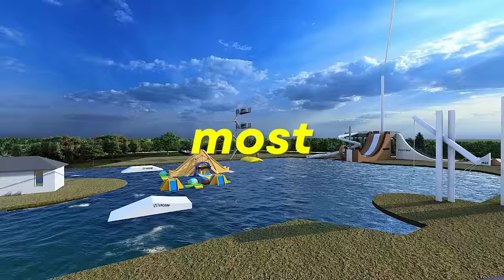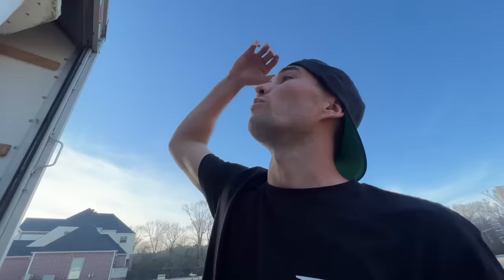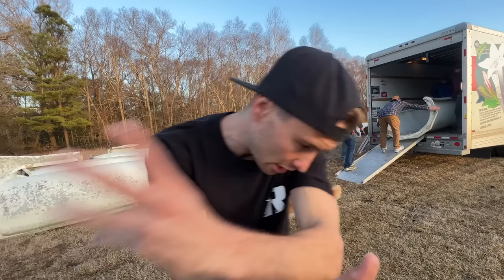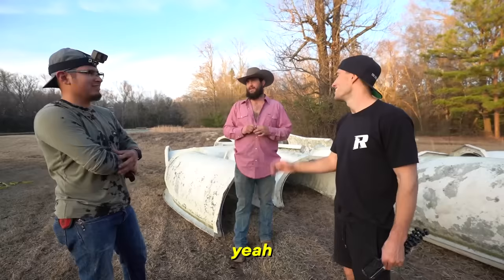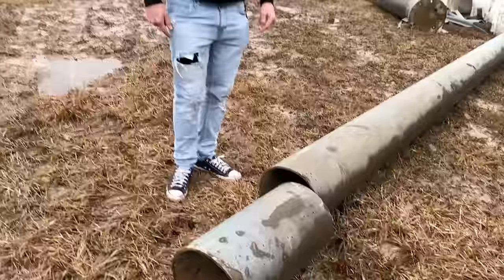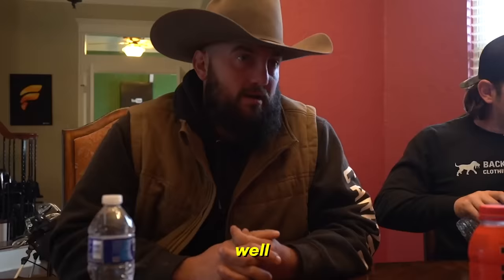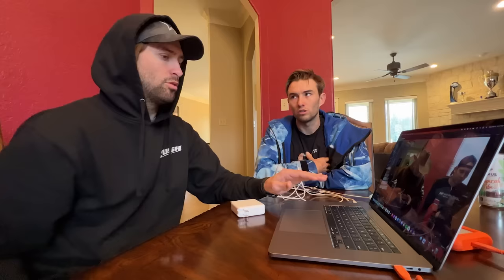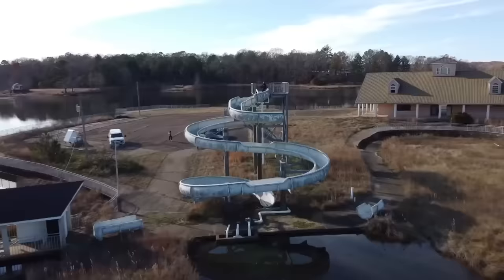I Bought a $300,000 Waterslide for my backyard!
We purchase a water park waterslide for $100,000.  Lets set it up!